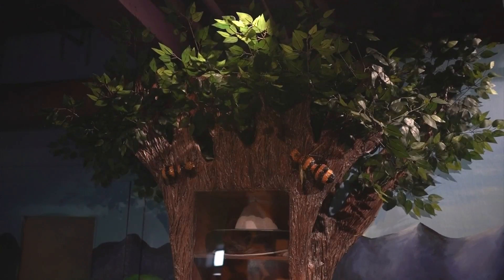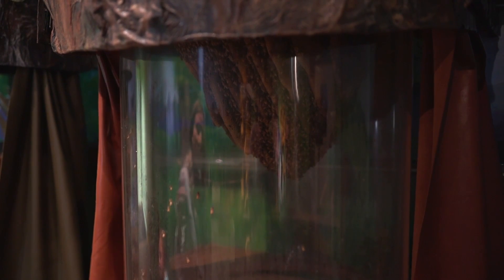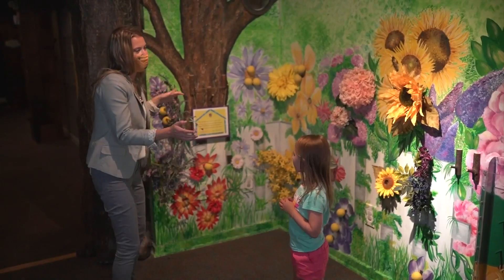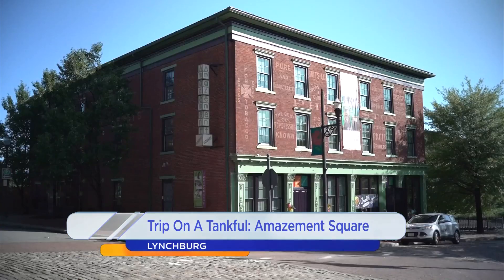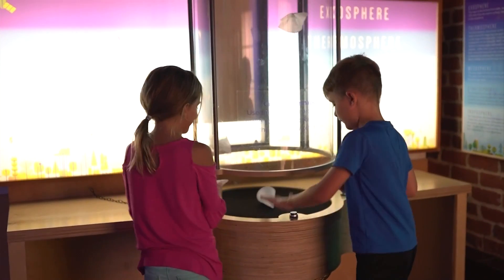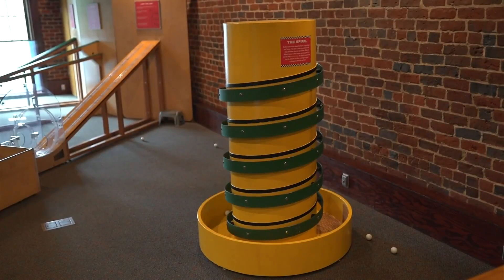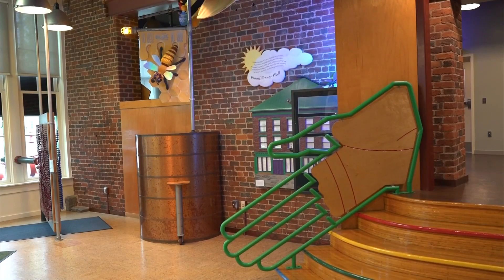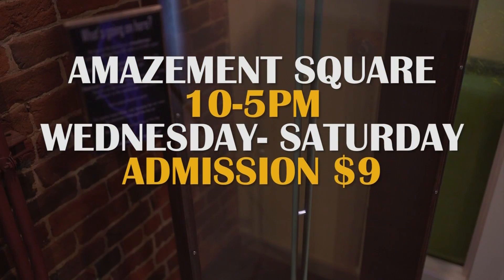Trip On A Tankful: Amazement Square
Bridget and Robert take us to Lynchburg to show us this fun yet educational spot that you and your kids can enjoy.